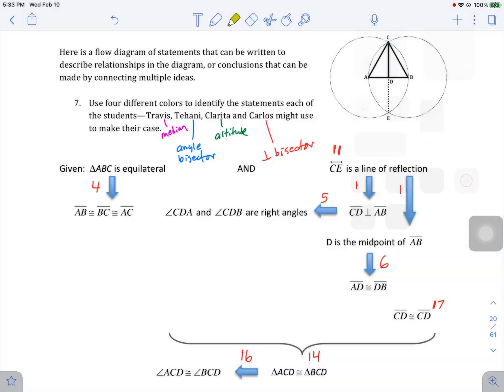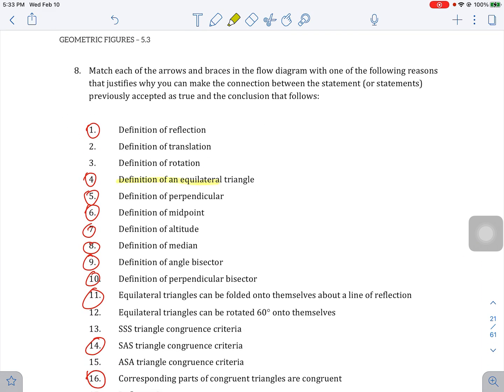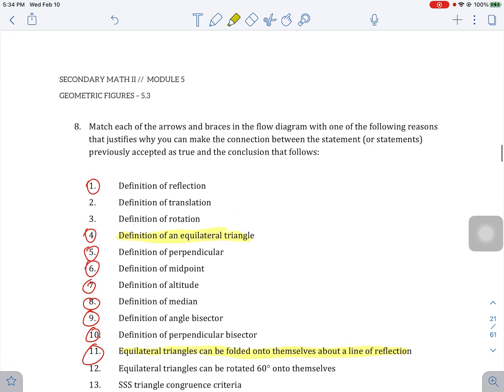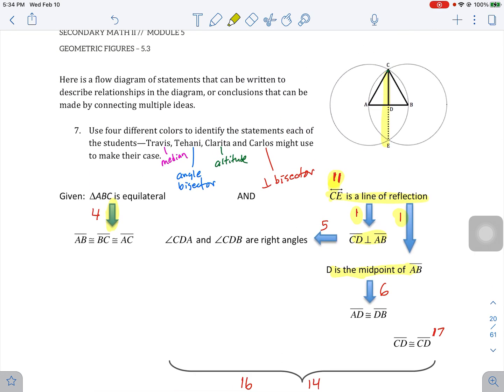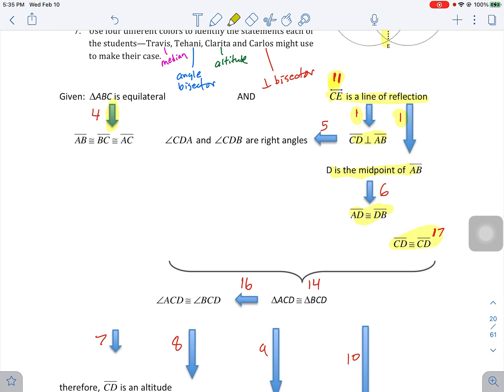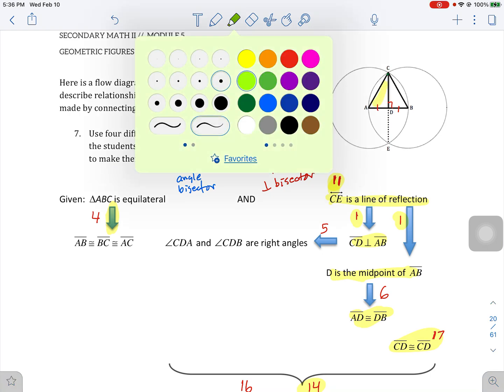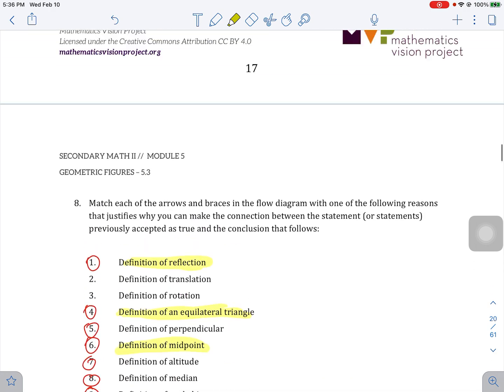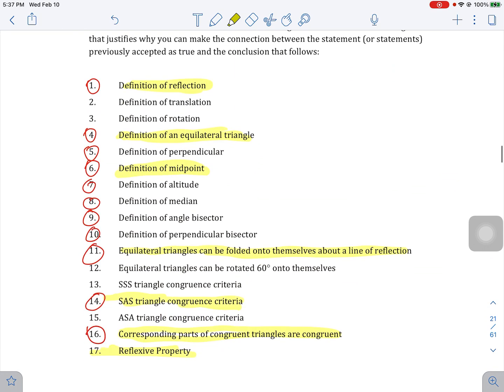-AGS2 5.3 flowchart